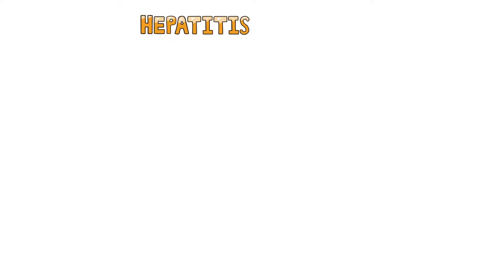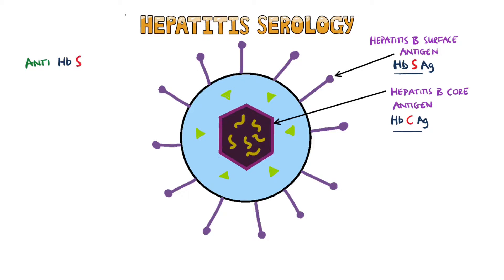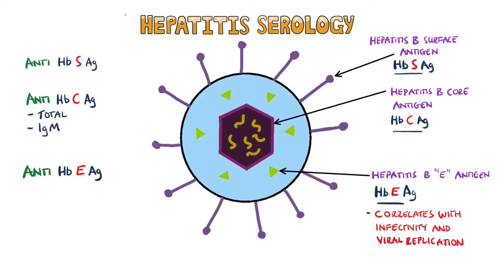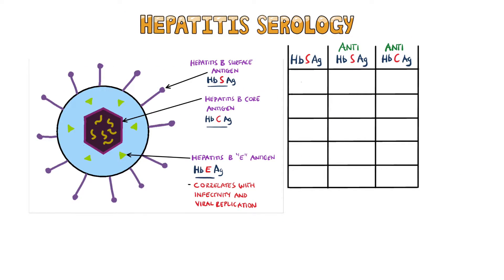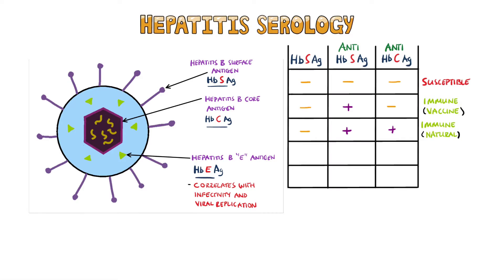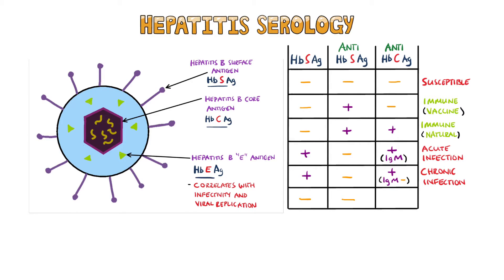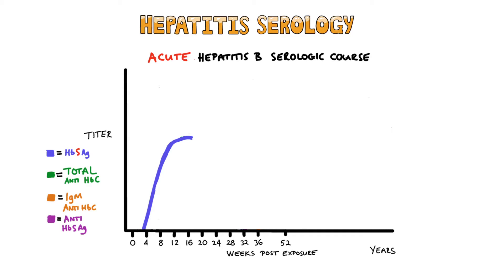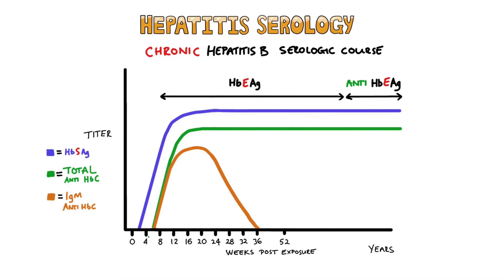Hepatitis B Serology MADE EASY - How to Interpret Hepatitis B Serology in under 5 minutes!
Learn how to interpret Hepatitis B serology in this Hepatitis B serology made easy video. We go through the different antigens, antibodies and the timing of each, and how they differ between vaccine immunity, natural immunity, as well as acute v chronic hepatitis B serology.

Video Timestamps:
0:00 Hepatitis B Serology Antigens
0:19 Hepatitis B Serology Antibodies
0:47 Hepatitis B Serology E Antigen and Antibody
1:18 Hepatitis B Serology Interpretation
3:03 Acute Hepatitis B Infection Serology
3:42 Chronic Hepatitis B Infection Serology

USEFUL STUFF FOR STUDENTS:
1) FREE Amazon Prime 6 Months for Students
2) Pocket Cards: Lab Values / References / ECG / History Taking (Cheatsheets for rotations!): US UK
3) Suture Practice Kit: US UK

What does a positive anti hepatitis b surface antibody mean
Interpretation of hepatitis b serology results
How to interpret hepatitis b serology results
How to interpret hepatitis b serology made easy
Acute Hepatitis b serology